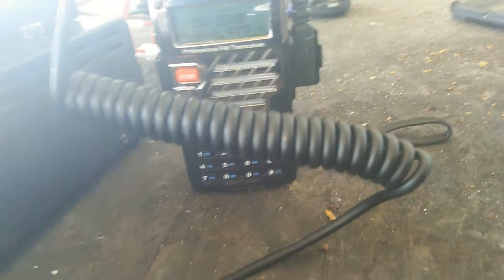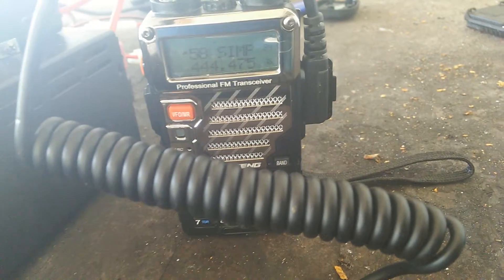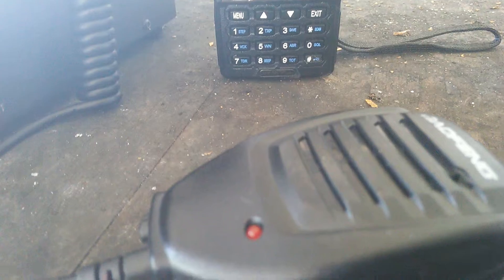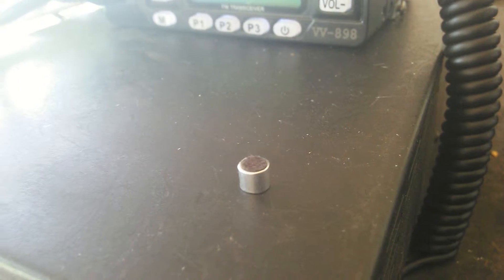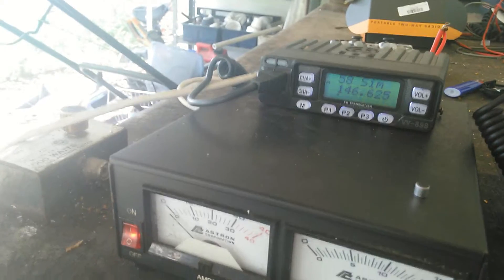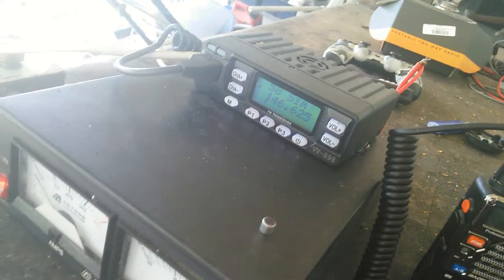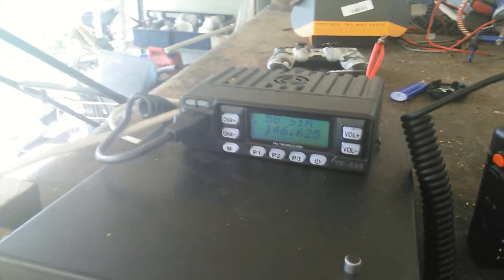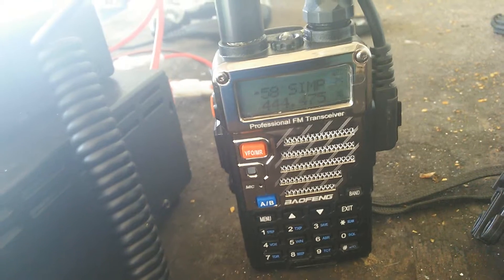Ham Radio Boafeng uv5r Plus hand Mic mod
Easy fix to hand mic